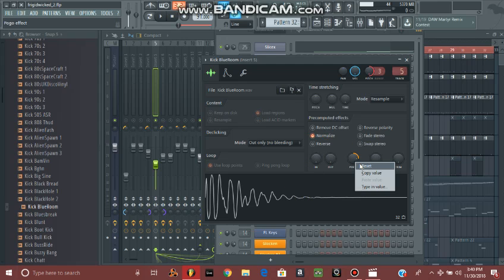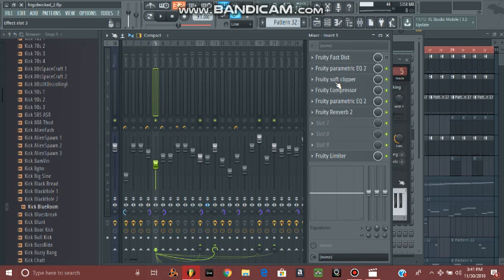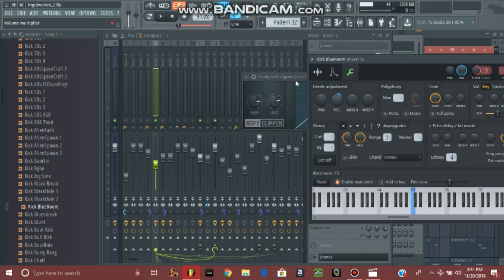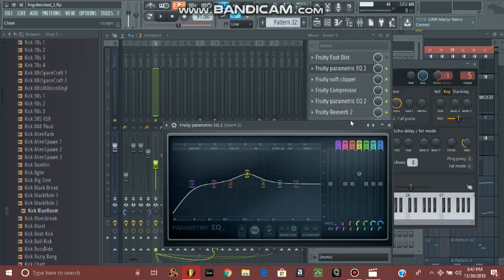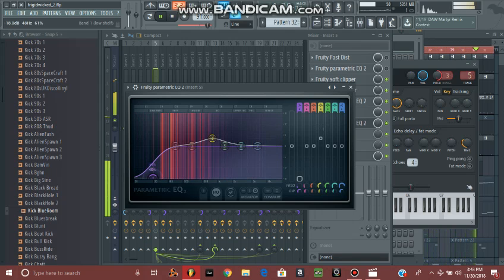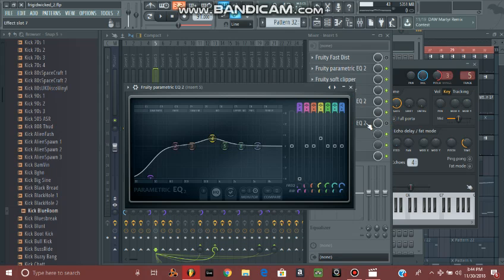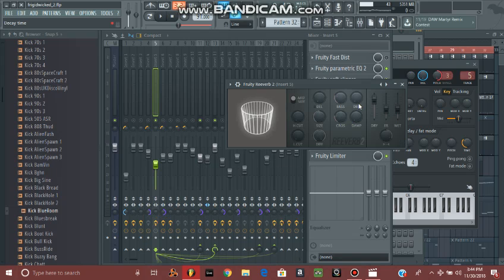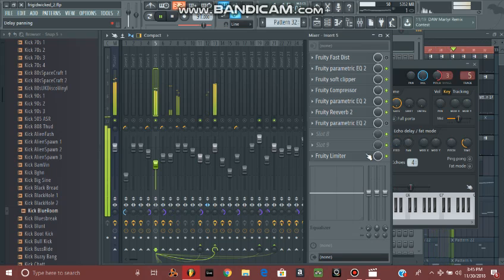Mixing Drums (Part 1: Kicks)